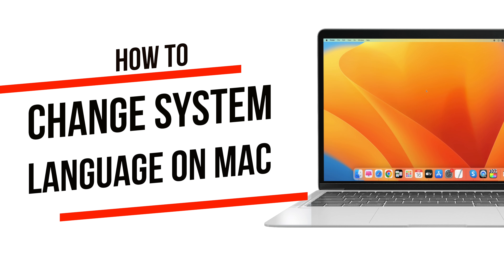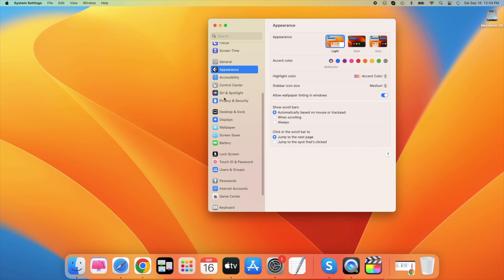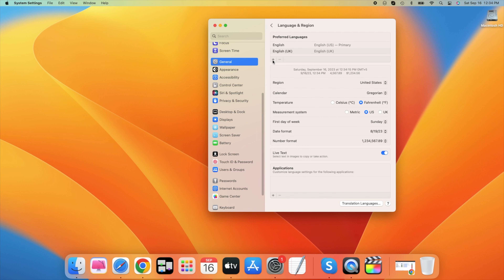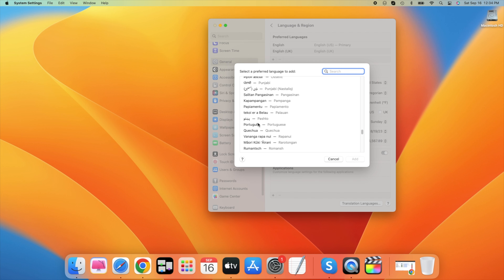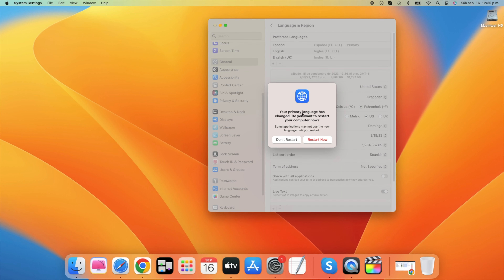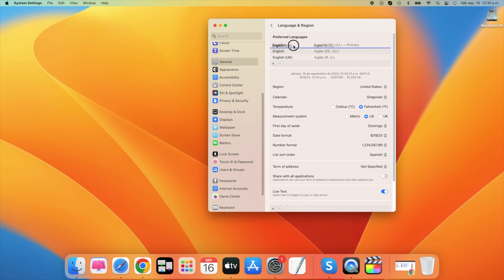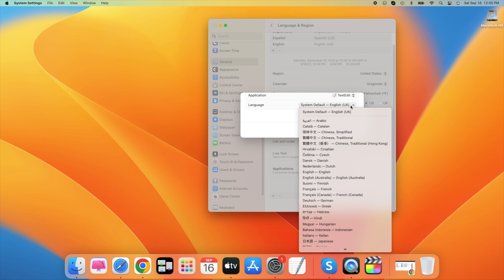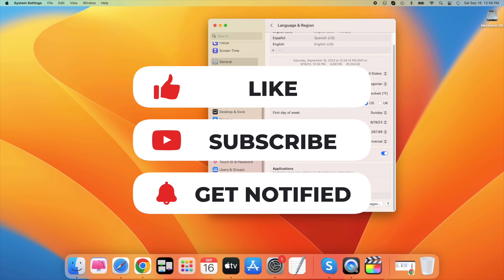How to change keyboard language in mac | Aim Apple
Discover the ultimate guide to seamlessly changing your keyboard language on your Mac! Unveil the tricks and shortcuts to effortlessly switch languages, whether you're aiming to change the keyboard language, system language, or looking for convenient shortcuts on your Mac.

Unravel the mysteries behind changekeyboardlanguagemac, changelanguageinmac, and changelanguageshortcutmac with our comprehensive step-by-step tutorial. Enhance your Mac experience by learning these valuable language-changing techniques.

Don't miss out on mastering the art of language flexibility on your Mac.